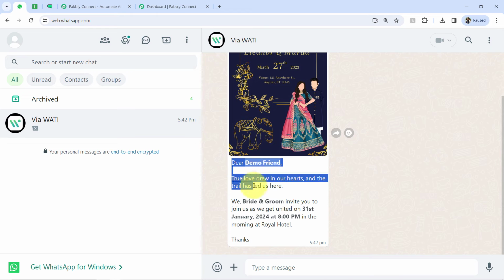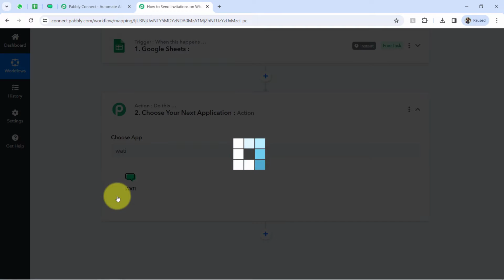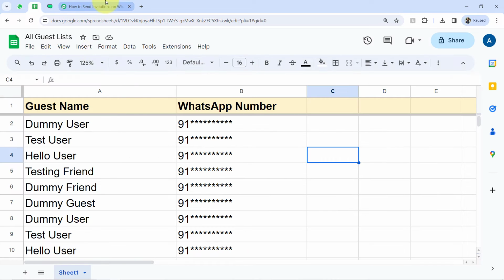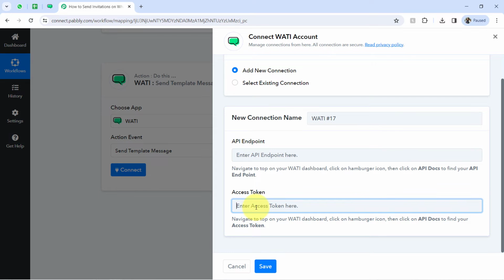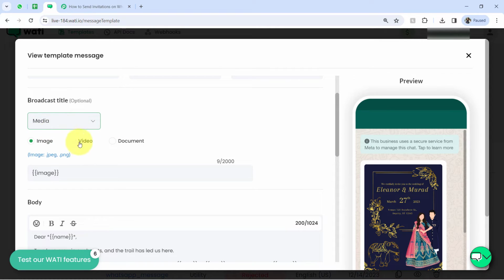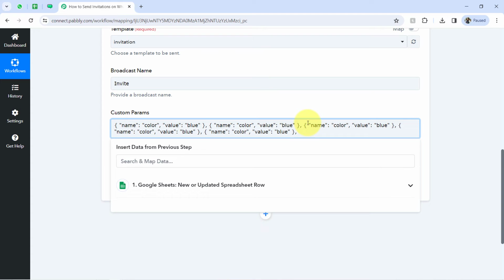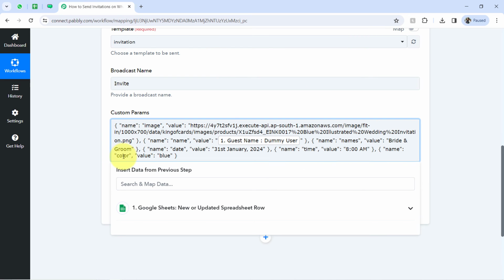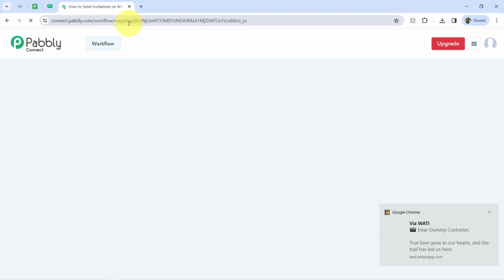How to Send Invitations on WhatsApp Automatically | Google Sheets to WhatsApp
In this video tutorial, we are going to show you a step by step process of sending invitations on WhatsApp directly from Google Sheets using the magic of Pabbly Connect. Whether you're hosting an event, webinar, or just want to streamline your communication, this tutorial will empower you to effortlessly reach your audience.

🔍 What You'll Master:

Setting up a dynamic integration between Google Sheets and WATI using Pabbly Connect.
Automating the process of sending invitations to WhatsApp contacts stored in your Google Sheets.

🚀 Who Should Watch:

Event planners and organizers looking to automate their invitation process.
Marketers aiming to streamline communication and outreach through WhatsApp.
Anyone eager to explore the power of Pabbly Connect for dynamic communication integrations.

Also, in this video you'll find answers to these FAQ's
WhatsApp Wedding Invitation Message
WhatsApp Invitation Message
How To Send Invitation On WhatsApp
How To Send Invitation Card On WhatsApp
How to Send Birthday Invitation on WhatsApp

1. Automation: Pabbly Connect offers automation capabilities that can help you automate mundane and repetitive tasks. This allows you to save time, money and resources.

2. Integration: Pabbly Connect provides a wide range of integrations so that you can connect different web services with each other. This helps you to create smarter workflow processes and make your business more efficient.

3. Security: Pabbly Connect takes security seriously and provides an industry-standard security system to protect your data and applications.

4. Scalability: Pabbly Connect is highly scalable and allows you to easily add new applications and services to your workflow.

 5. Cost-effective: Pabbly Connect is cost-effective and provides plans for different business sizes.